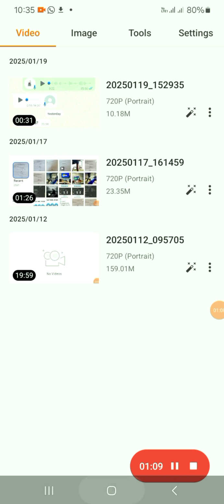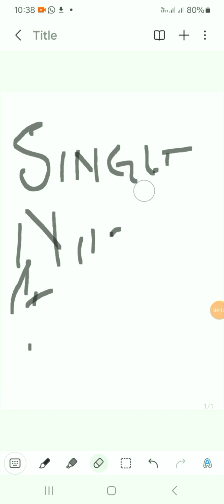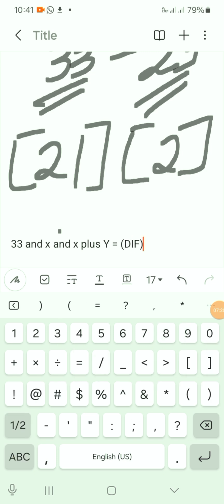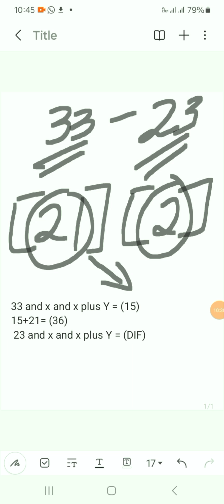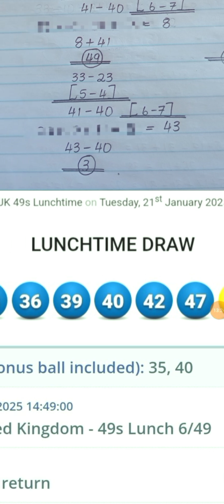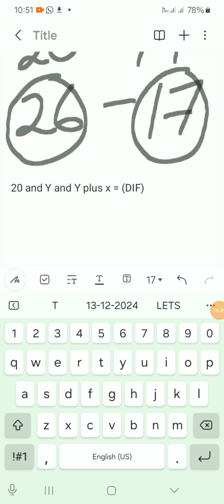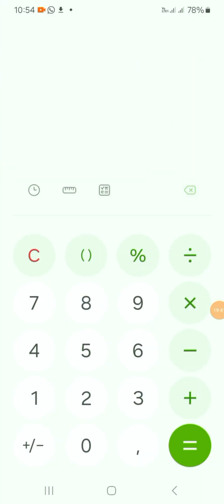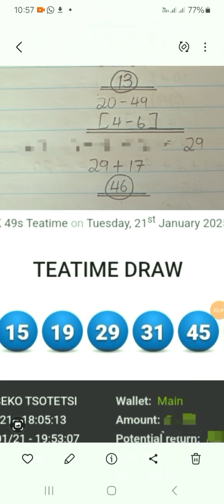DRS RECAP LUNCH AND TEA 🎱📚🙏 NUMBERS CAN BE CALCULATED HERE IS WHY .......